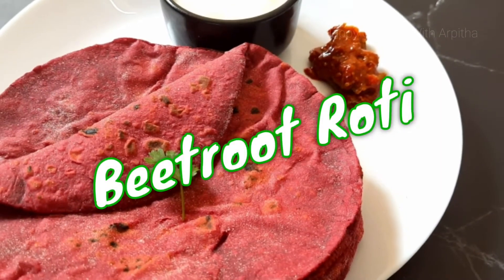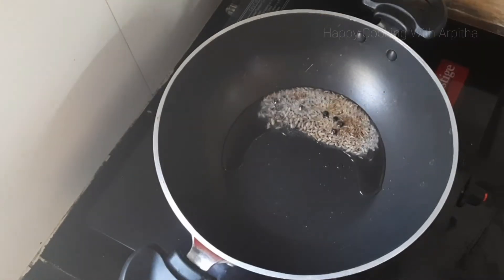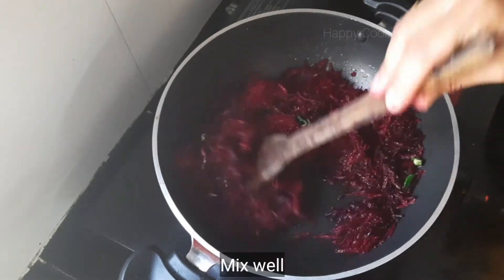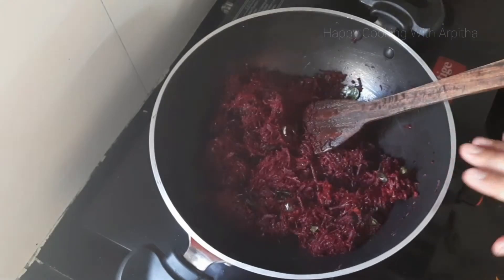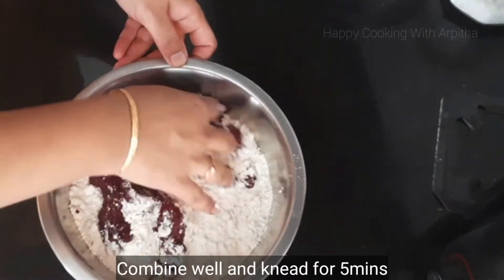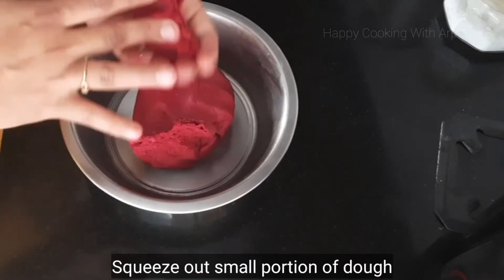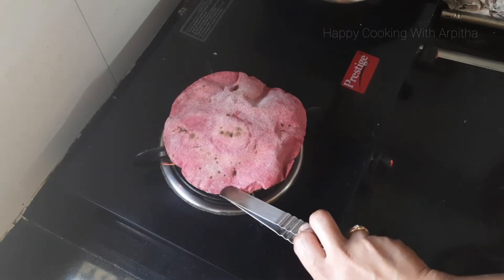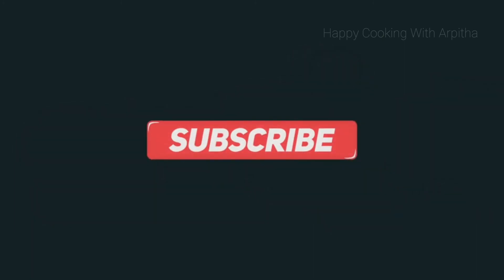Beetroot Roti | Beetroot Chapati | Beetroot Paratha|Chukandar recipe | Lunch Recipes|Healthy Recipes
Beetroot Chapati is a simple Indian Flat bread with beetroot puree and whole wheat flour. It’s one of the easiest way to incorporate beets in our daily diet. Adding this deep pink vegetable to roti makes for a nutrient rich meal for breakfast/lunch/dinner.